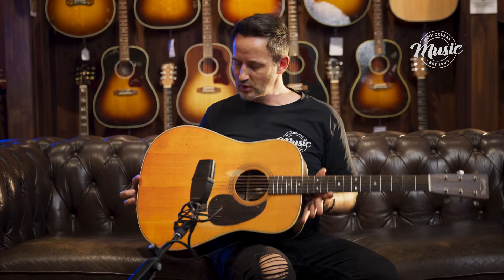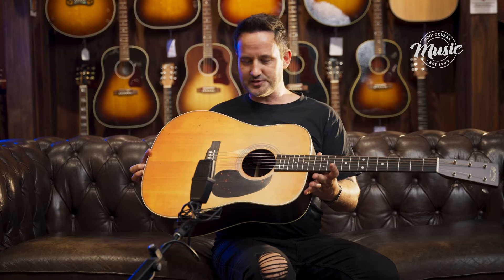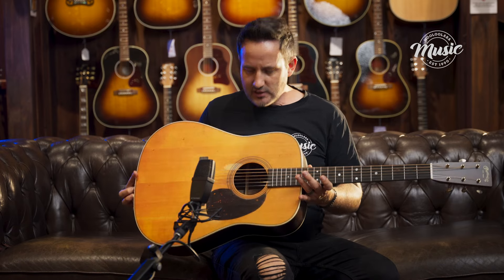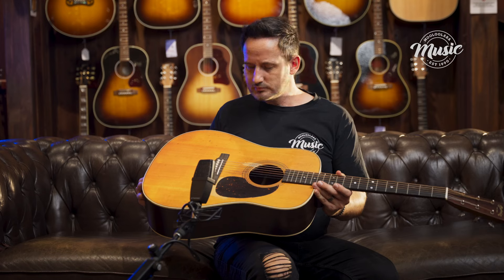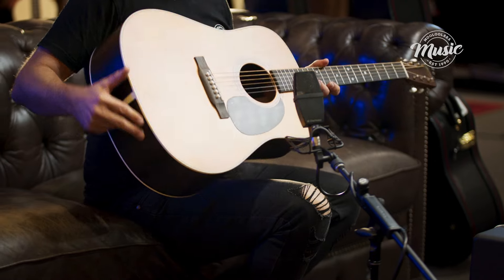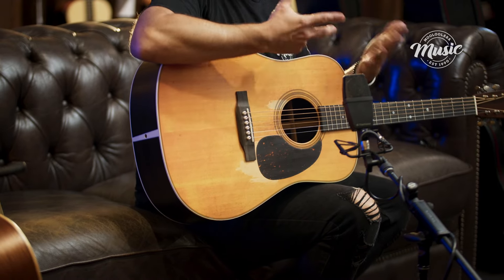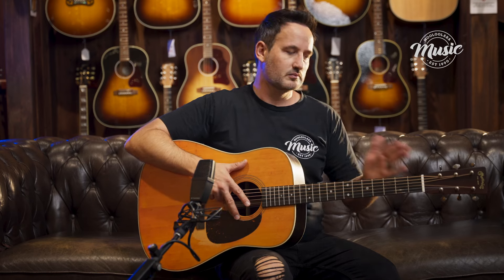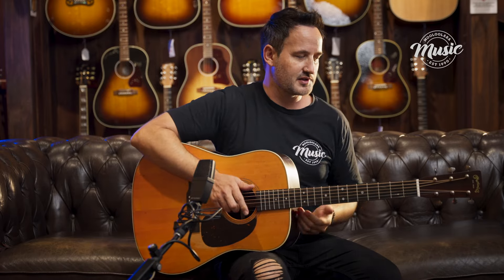Martin D-28 Street Legend Review | Mooloolaba Music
Gearheads, assemble! Today, Marcus from Mooloolaba Music is here to unveil the captivating Martin D-28 Street Legend. This ain't your average dreadnought – it's a modern masterpiece that pays homage to Martin's rich heritage while offering a sound and look that's anything but ordinary.

Imagine this: a classic dreadnought body crafted from satin-finished East Indian rosewood, boasting a rich, resonant warmth. But the magic lies in the visual storytelling. The satin finish is meticulously distressed, giving the guitar a time-worn, "street-worn" aesthetic. It's a conversation starter, a head-turner, and a testament to the timeless appeal of Martin guitars. ✨

But the Street Legend isn't just about looks – it's about unleashing the iconic Martin Dreadnought sound. The well-balanced design ensures the guitar responds beautifully to any playing style, from fingerpicking to strumming.  With open-gear aged tuners and a satin-aged pickguard, the vintage vibe extends to every detail.

Marcus will be your guide on this sonic journey, showcasing:

The unique "street-worn" aesthetic: See how it adds a touch of history and personality to this modern instrument.
The rich tonal heritage: Hear the classic Martin Dreadnought sound come alive in a new way.
The exceptional playability: Experience the comfortable neck profile and responsive action.
Whether you're a seasoned Martin enthusiast, a player seeking a unique stage presence, or simply someone who appreciates vintage character with modern performance, the D-28 Street Legend is an instrument that deserves your attention.

And hey, if you're ever in Mooloolaba, drop by the shop and experience the Street Legend firsthand! We'd love to chat Martins with you and maybe even swap stories about iconic acoustic guitars.